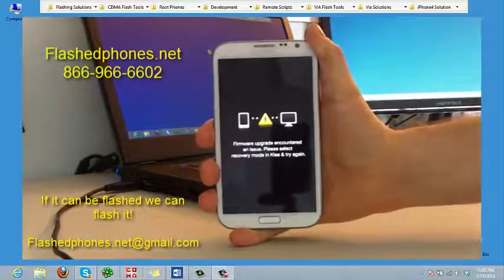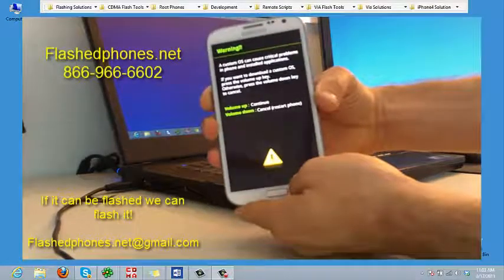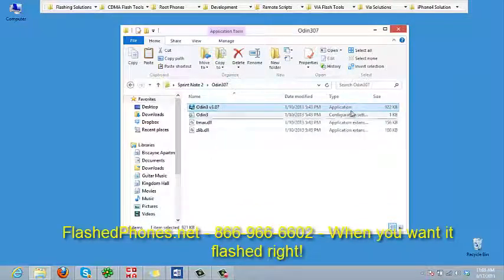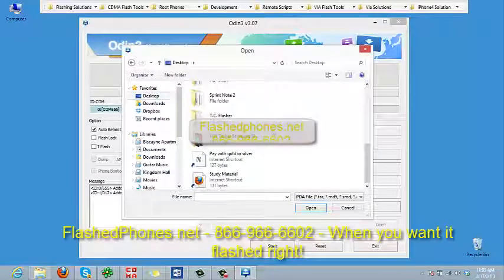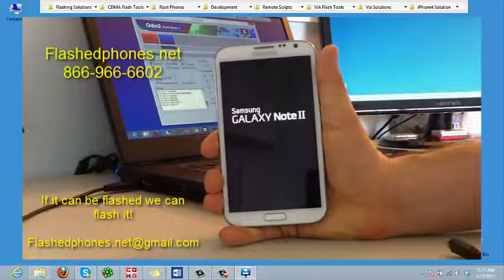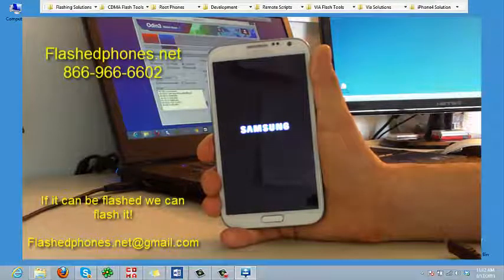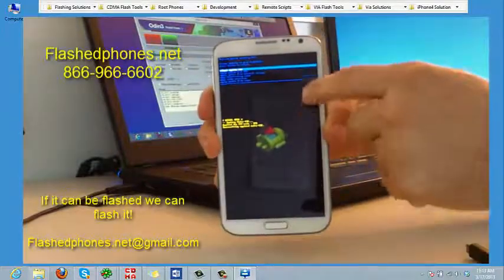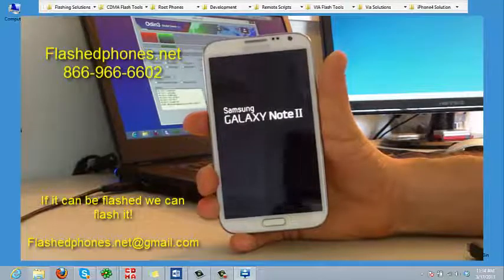FLASHEDPHONES.NET | Downgrade Sprint Note 2